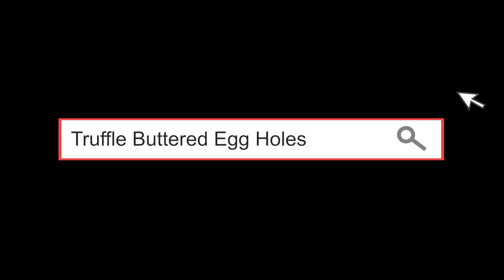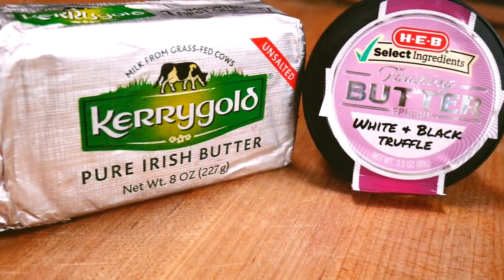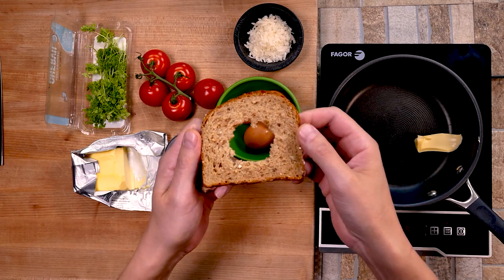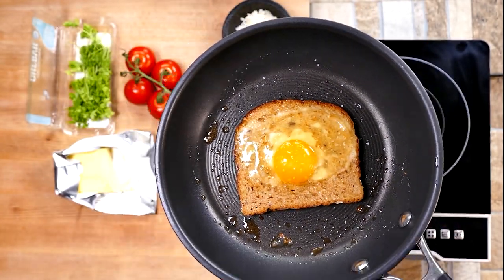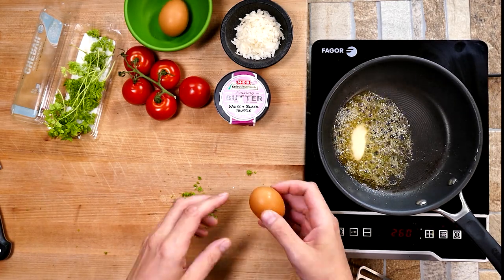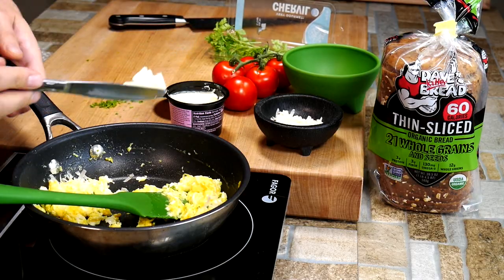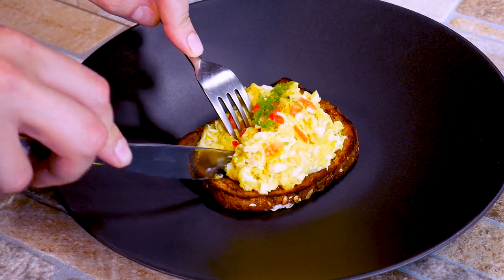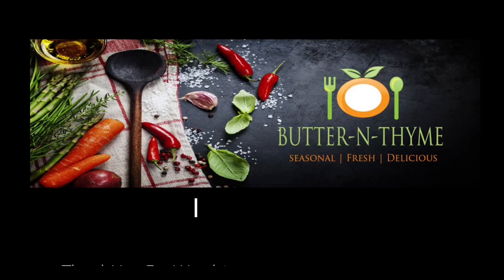Dave’s Killer Bread “Egg In The Hole” With Truffle Butter & Parmesan Cheese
Elegant breakfast to impress your family and friends with. The use of Dave's killer bread is simply amazing and they have so many kinds to check out.